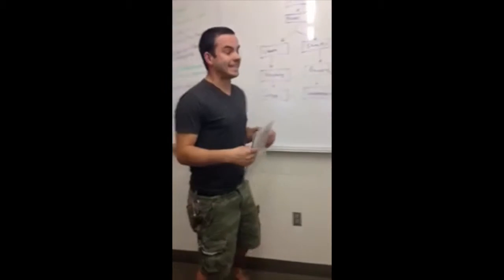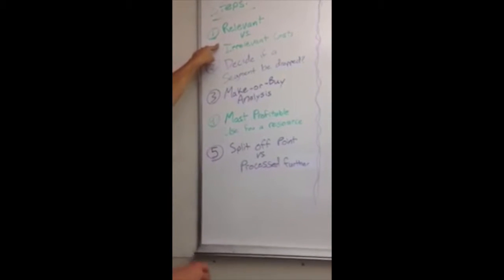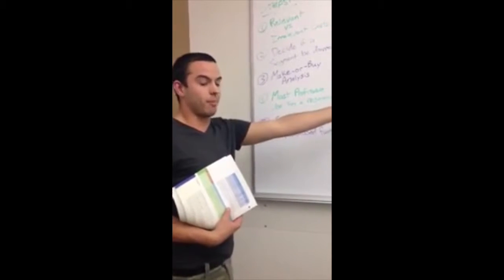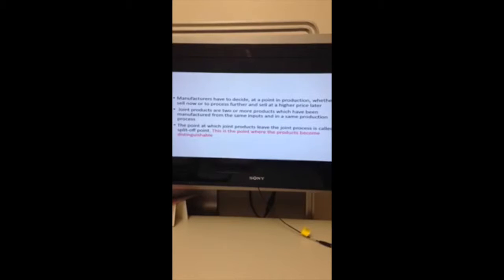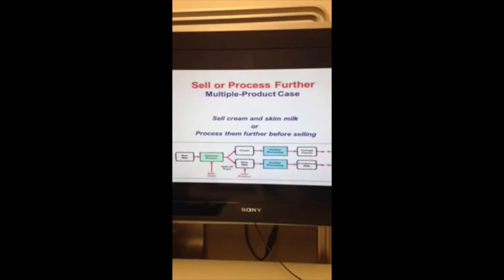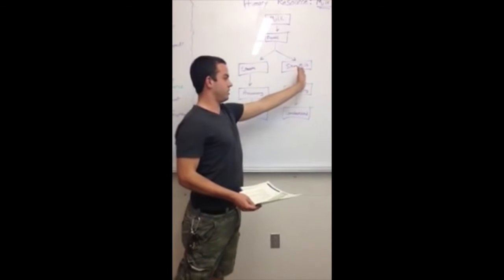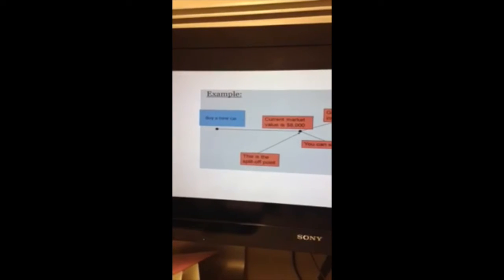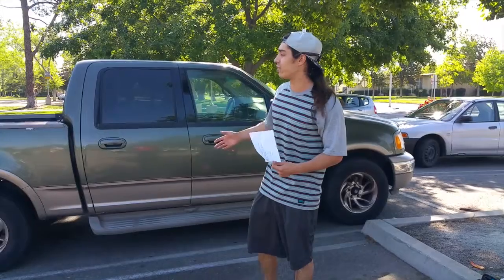Accounting Project Chapter 10